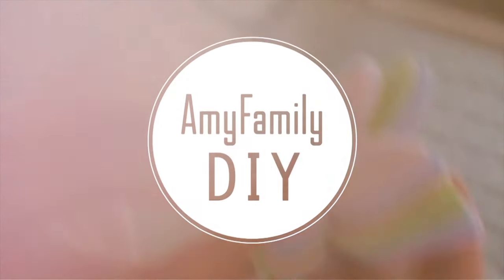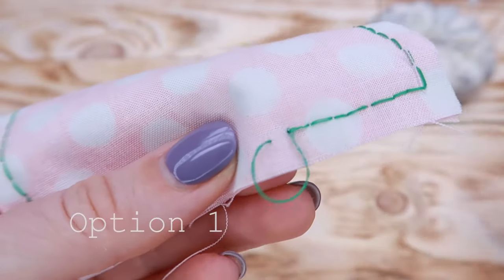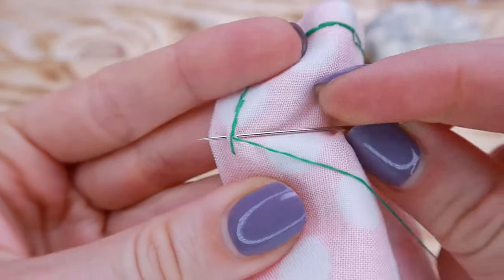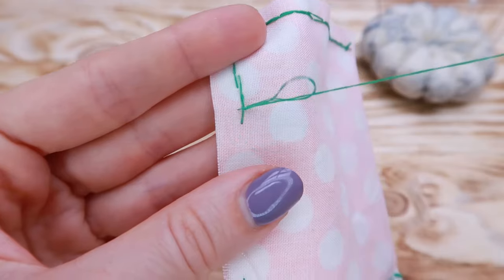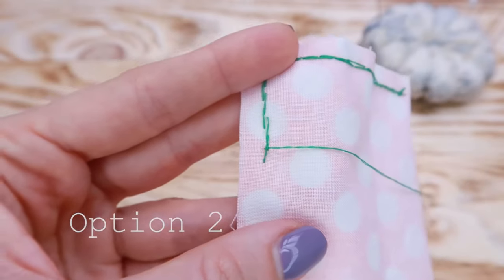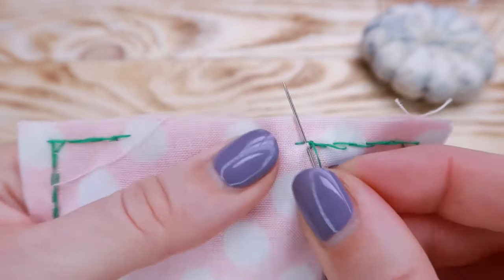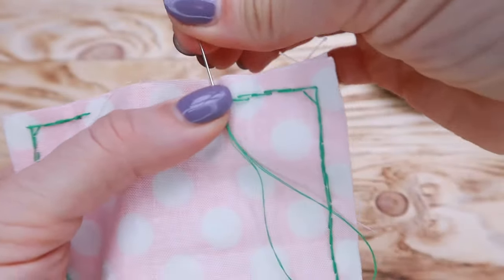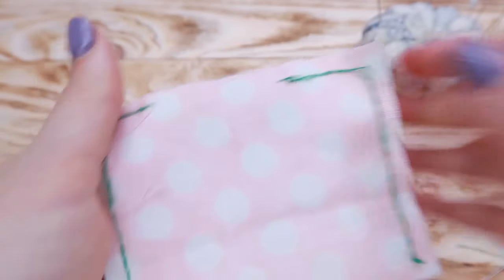Knot at the end * 2 options * Hand sewing lessons for beginners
In this video I’m showing two ways to tie the final knot at the end of your seam in handmade sewing. This is one of four things you need to know to sew anything by hand.
Sewing by hand is simple, cool and very useful. Feel free to join!